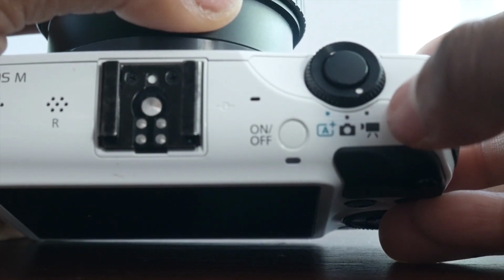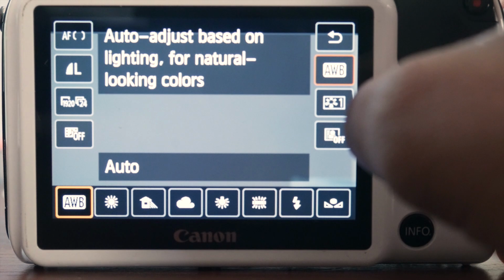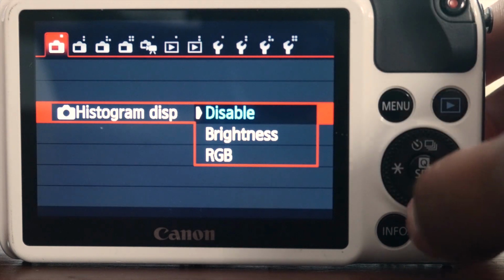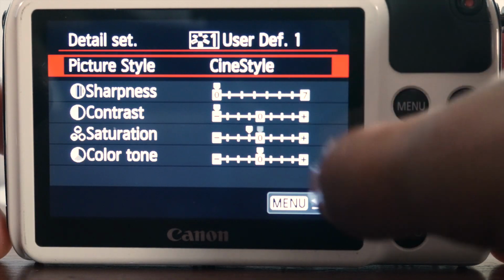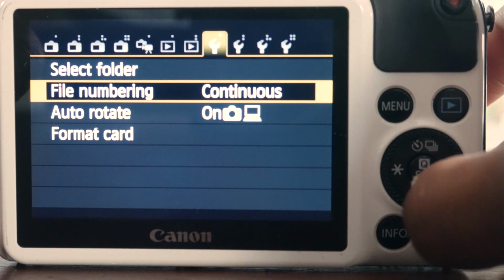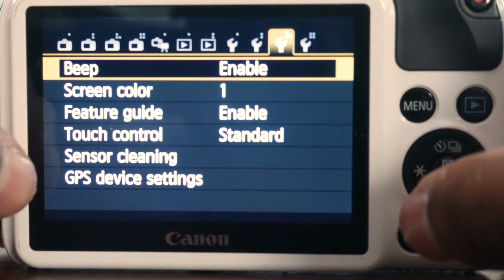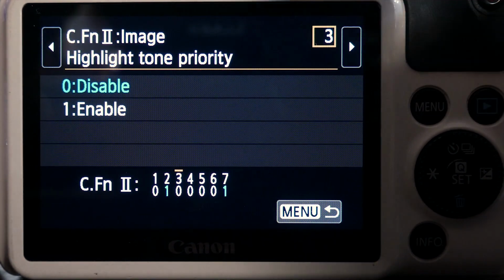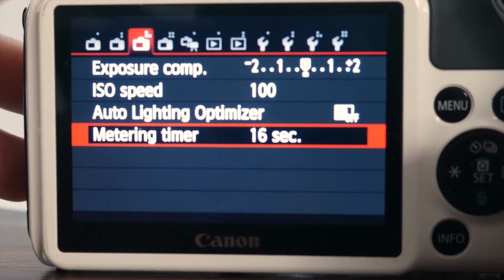My Canon EOS M Menu Settings (step-by-step tutorial)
My Canon EOS M Menu Settings (in-depth tutorial)

Happy New Year everyone! Hope you're all well-rested from the holidays and are ready to crush it this year by achieving all your filmmaking goals!

In this video, I walk you through the entire central menu of the Canon EOS M mirrorless camera and show you what settings I personally use. Just a heads up—I don't cover the menu settings of the Magic Lantern firmware. This only focuses on the EOS M itself and its internal functions.
This was requested by Charlotte Driweave. Hope it helps!
And thank you Eugenia Loli for the special tip on highlight priority!

It's pretty long video, so timestamps are listed if you want to jump ahead at any point.

If any of you have any tips you’d like to share on how you set up your camera, drop a comment! It helps me and other viewers.

**Intro logo made by Daniel Fullwood
Music I use - EPIC for Youtubers & Filmmakers (2 months FREE)

TIMESTAMPS:

0:43 Turning on the camera
1:17 Quick Menu
2:38 Quick Menu – white balance
3:13 Quick menu – picture style

MAIN MENU – RED SECTION

Page 1
4:18 Image quality
4:48 Grid display, histogram display, release shutter w/o card, image review

Page 2
5:50 AF Method, Lens aberration correction

Page 3
6:10 Exposure compensation, ISO speed, auto lighting optimizer, metering timer

Page 4
6:36 Custom white balance, WB Shift/Bkt.,
6:53 Picture style

Page 5
7:41 Movie recording size
7:49 Sound recording
8:30 Video snapshot, movie servo AF, AF w/ shutter button

9:02 BLUE SECTION

YELLOW SECTION
Page 1
9:15 Select folder, File numbering, Auto rotate
9:45 Format card

Page 2
10:25 Power saving, LCD brightness, time zone, Date/Time, Language
11:25 Video System (NTSC or PAL)

Page 3
11:47 Beep, Screen color, feature guide, touch control, sensor cleaning, GPS device settings

Page 4
12:47 Displays camera settings
15:40 Clear settings
13:12 Custom Functions (C.Fn)
13:17 C.Fn I: Exposure level increments
13:29 C.Fn I: ISO expansion
13:36 C.Fn II: Highlight tone priority
13:42 Highlight tone priority **special tip**
14:49 C.Fn III: AF-assist beam (LED) firing
15:04 C.Fn IV: Shutter/AE lock button
15:12 C.Fn IV: [Trash] button function
15:20 C.Fn IV: Release shutter w/o lens

MY VLOG SETUP:
Panasonic Lumix G7 w/ 14-42mm f/3.5-5.6
Purple Panda Lavalier Microphone Kit
Zoom H1